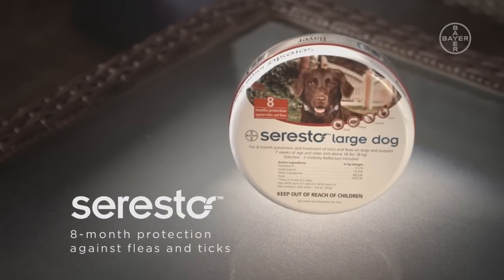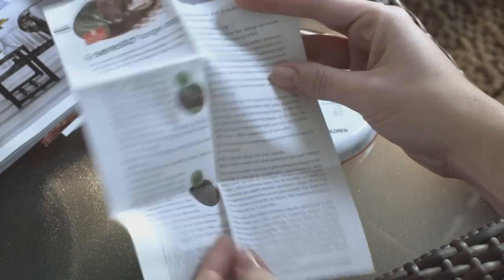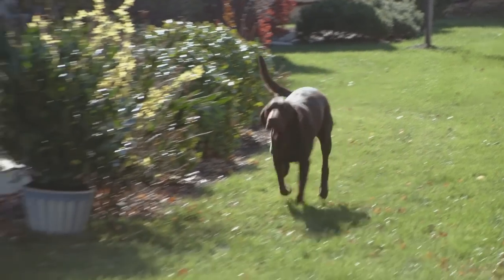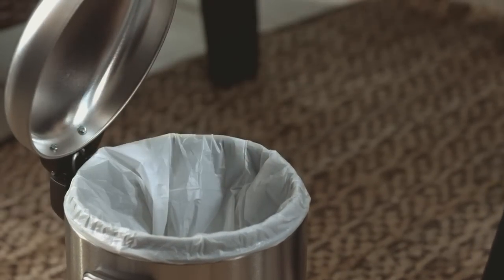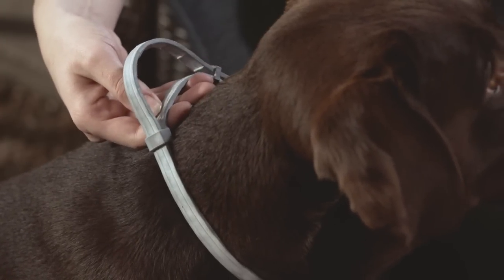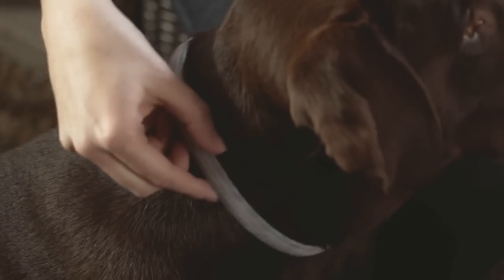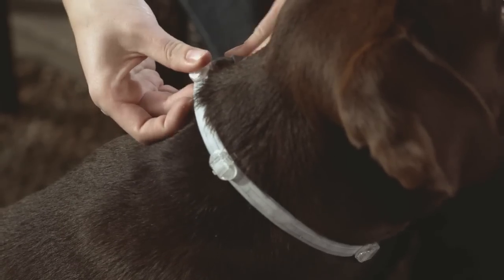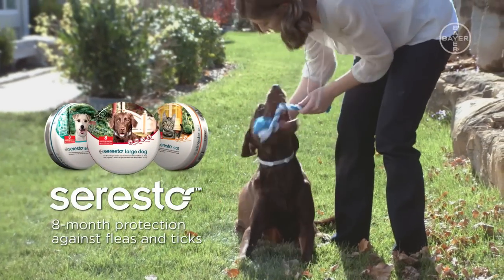How to Use Seresto for Dogs - HD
How to apply the Seresto 8 month flea and tick collar to dogs